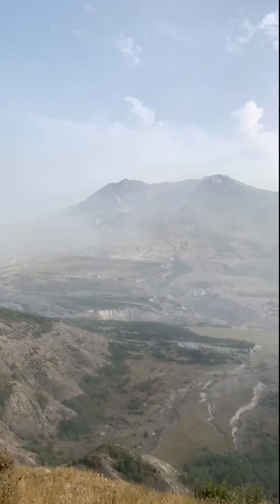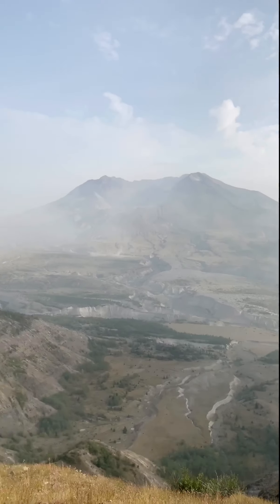Mini Balisong Tutorial: Backhand fan (at end) | Mt. St. Helens flipping